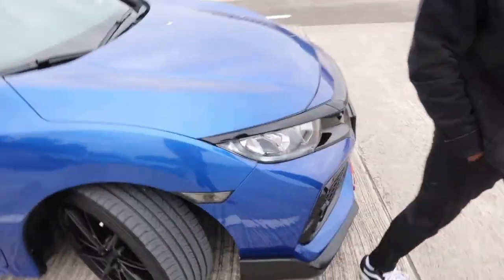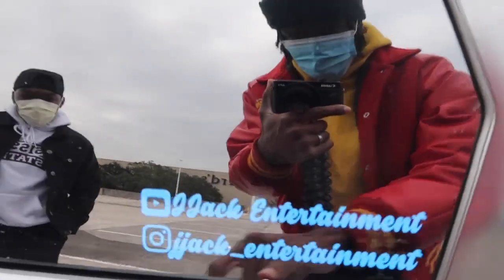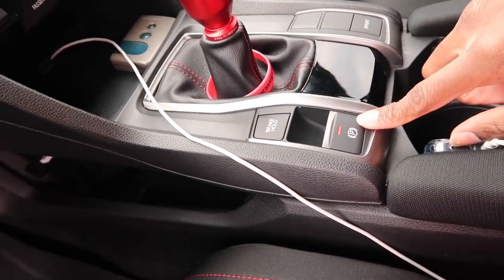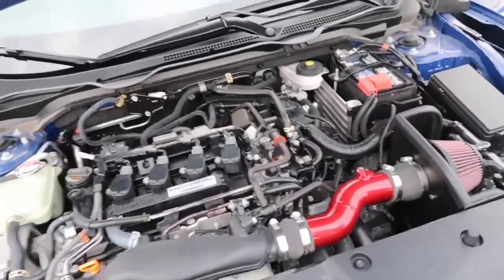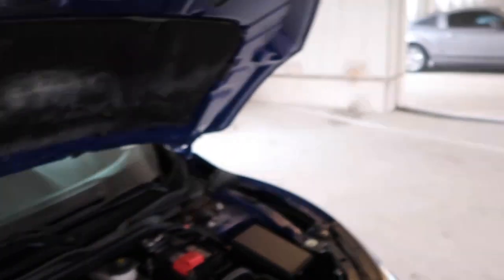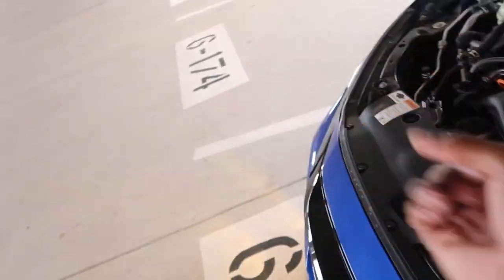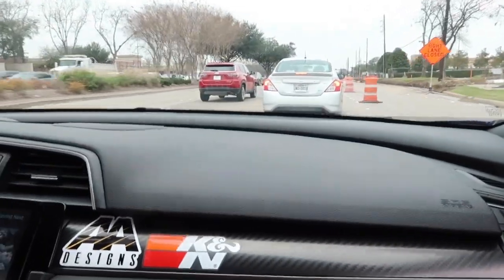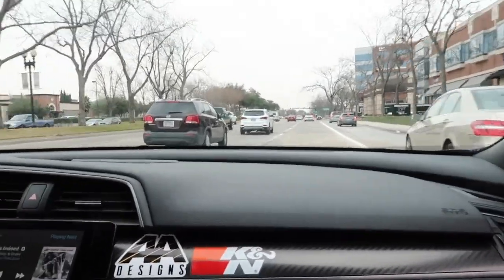Mall Security Harrassed Me During Car Review **GOT KICKED OUT**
Thank you guys for tuning in to another daily video.

TAGS